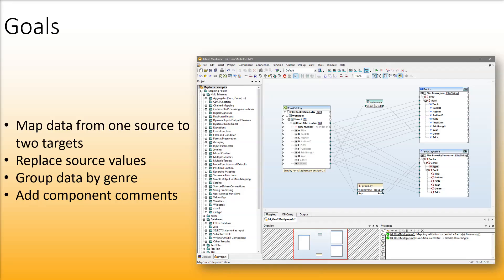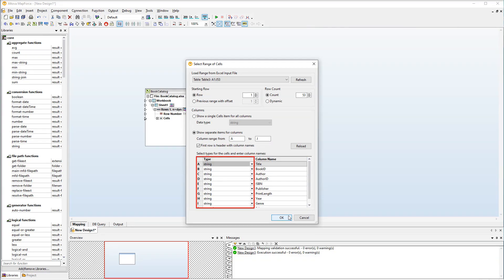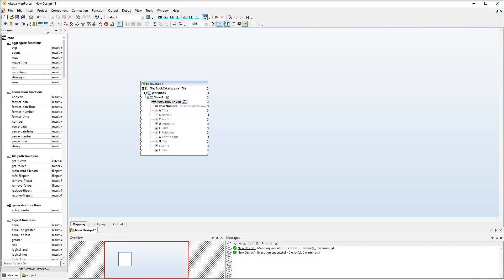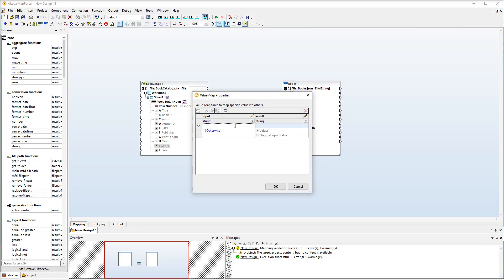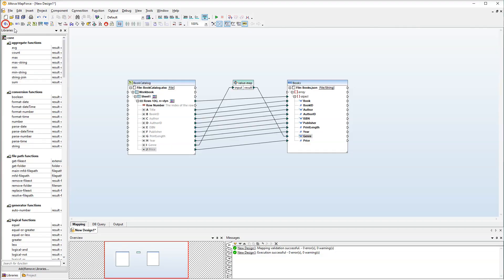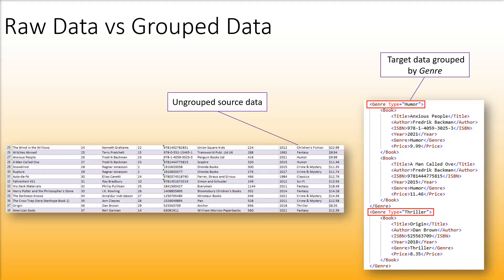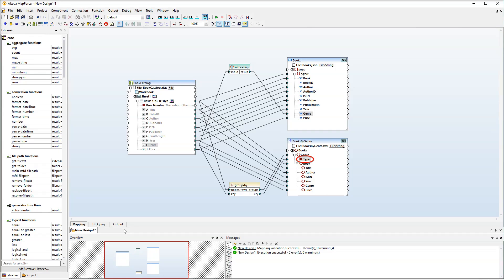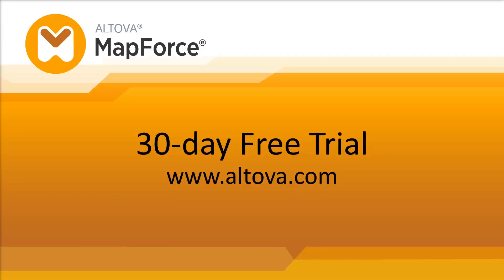Mapping Data to Multiple Targets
In this MapForce demo we learn how to define a data transformation project that converts data to multiple target data formats.  We will explore using functions to transform values and group data before writing it to the target data structures.

In this demo we convert Excel (.xlsx) data to JSON and XML. The target data structures in this example are a JSON Schema and XML Schema (XSD), both of which were edited in Altova XMLSpy.

The value-map function is used to transform values in the source data to new values before they are written to the target. We also use the group-by function to group data by defined criteria before writing it to the target.

Learn more about any-to-any data mapping with MapForce and try this for yourself with a free, fully-functional 30-day trial